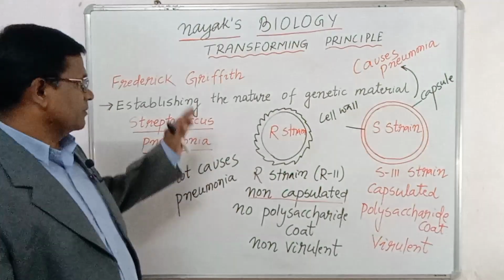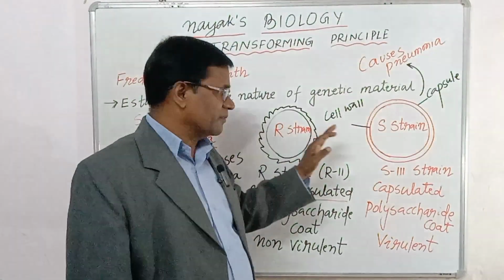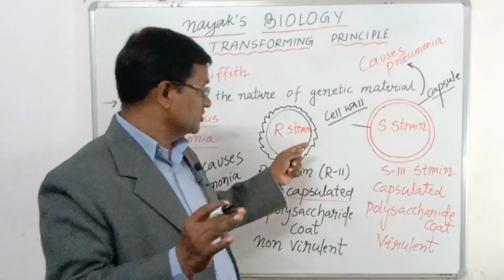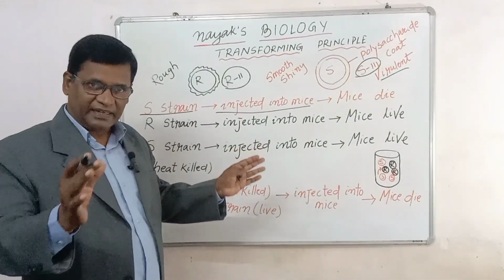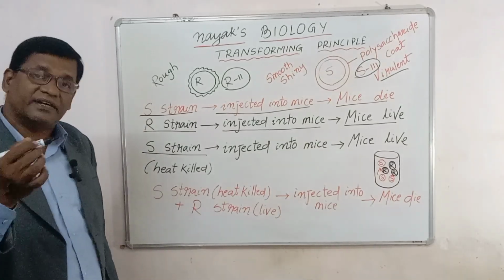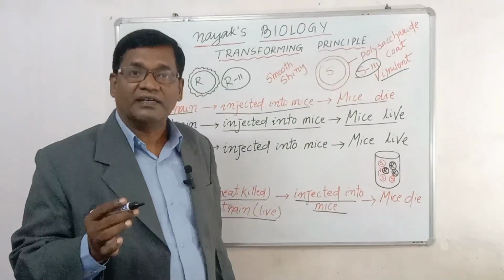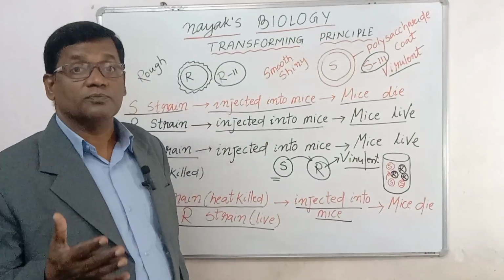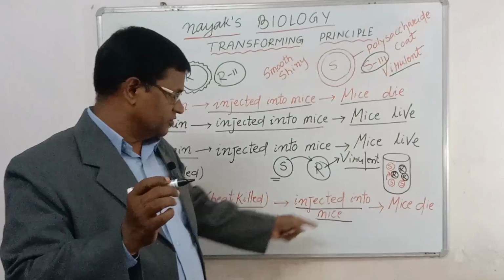Transforming Principle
Frederick Griffith experiment to establishing the nature of genetic material. He performed series of experiments by selecting two strains of bacterium streptococcus pneumonia